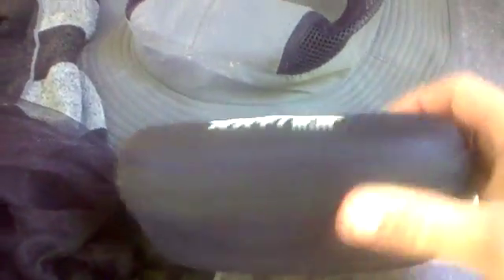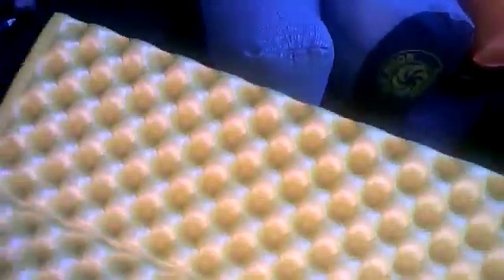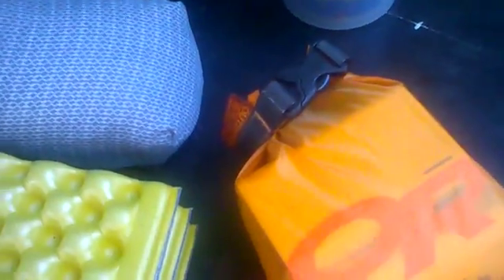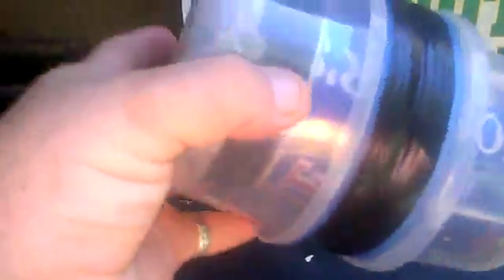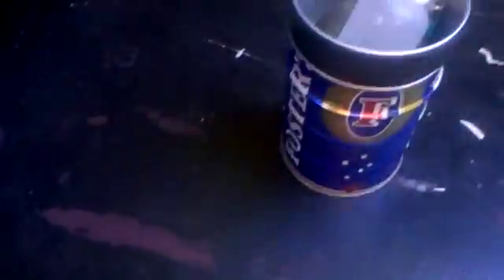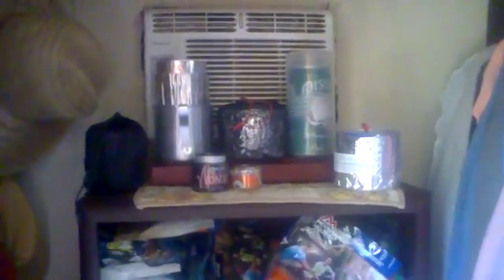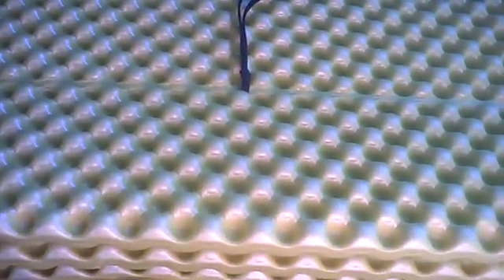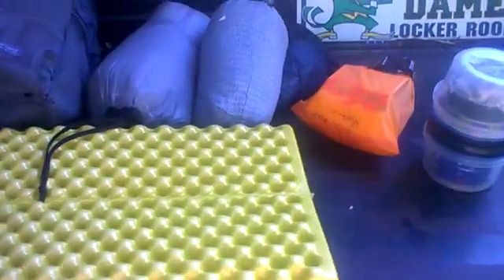Boxcar Two Day Ultralight Gear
My gear load for A two day summer trip.